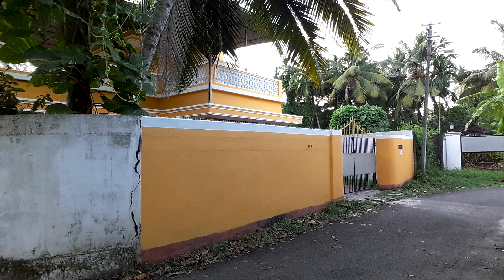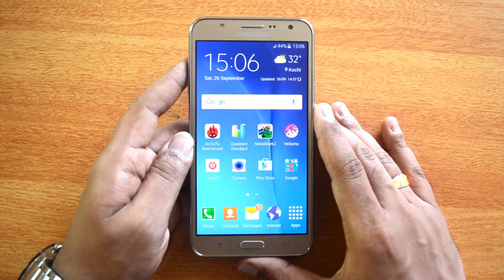Samsung Galaxy J7 Review | Techniqued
Samsung Galaxy J7 is a mid range phone with 5.5 inch HD display, Octa core processor with 1.5GB RAM and Android 5.1.1 Lollipop. Here is the detailed review of the device for its design, build, display, software, performance, camera and battery life.